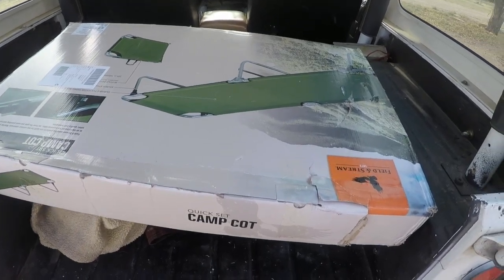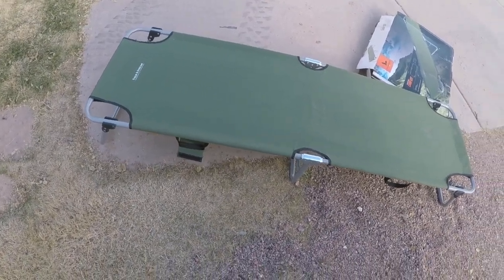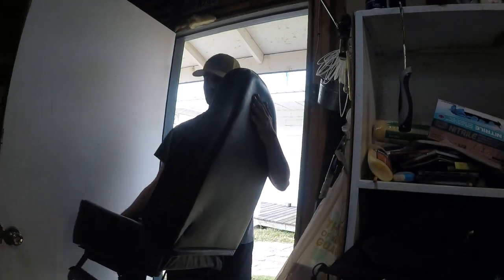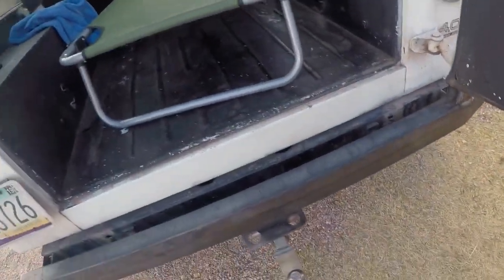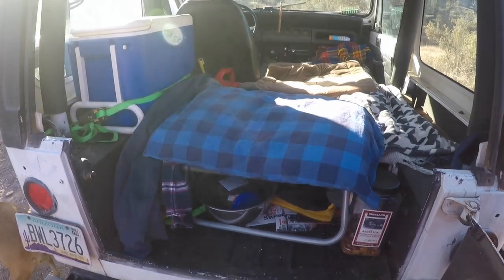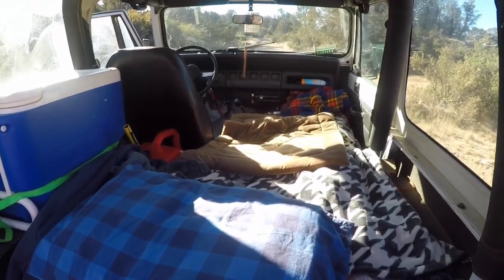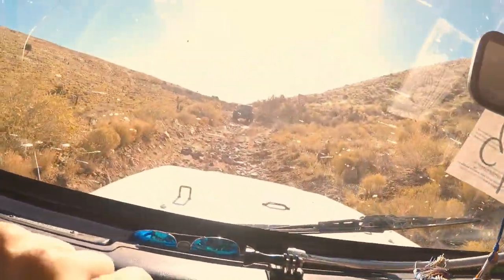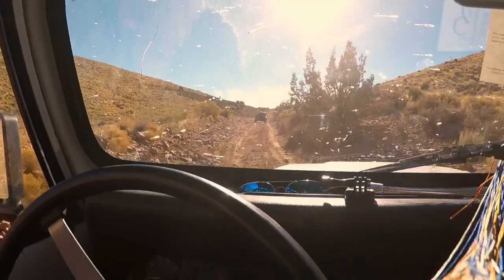How to fit a cot in a Jeep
she fit and I was off to Vegas